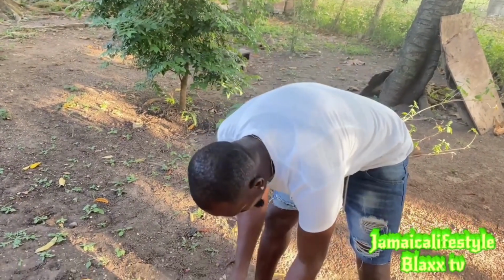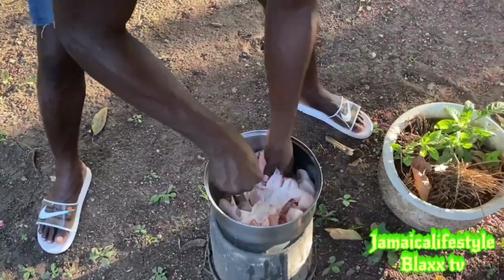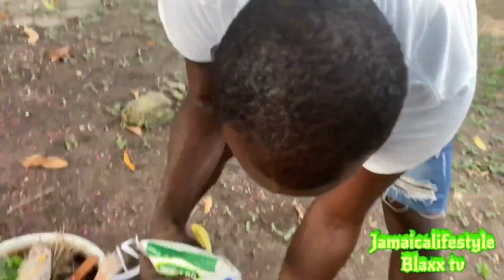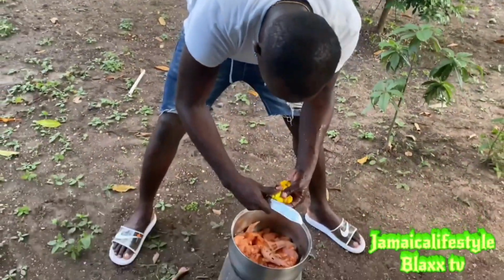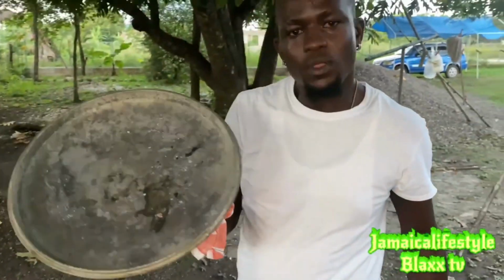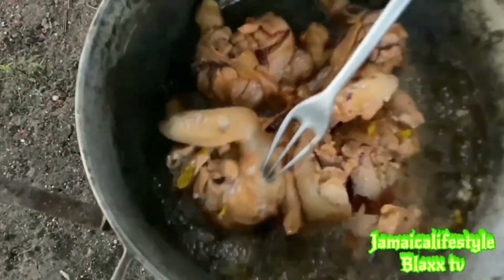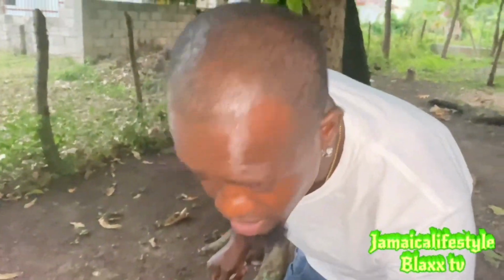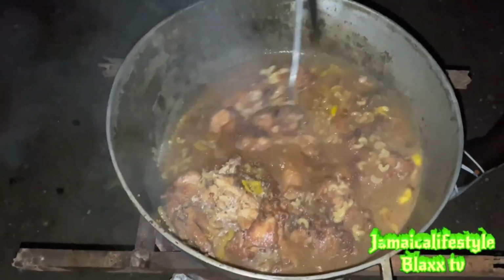EPIC COOKING MASSIVE CHICKEN IN BACKYARD JAMAICAN STYLE.